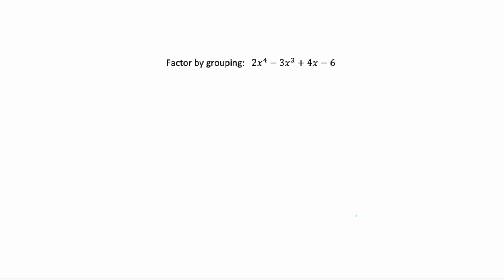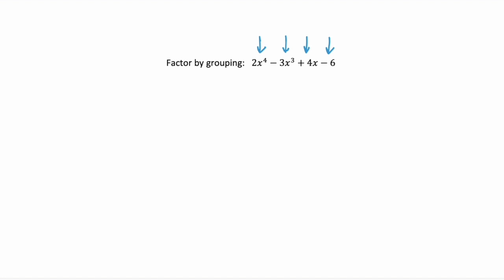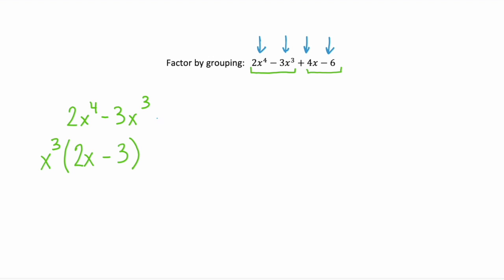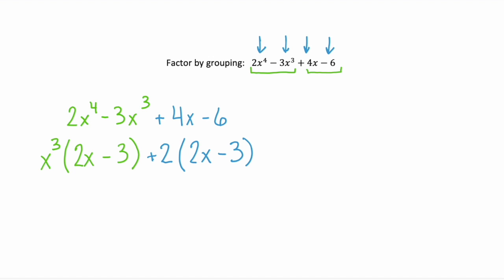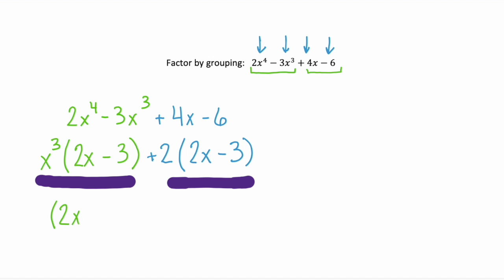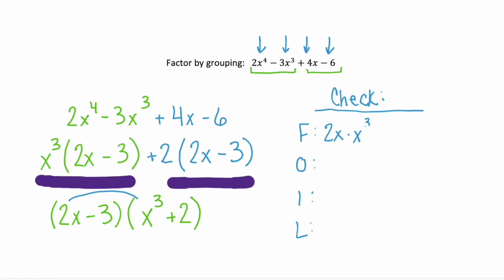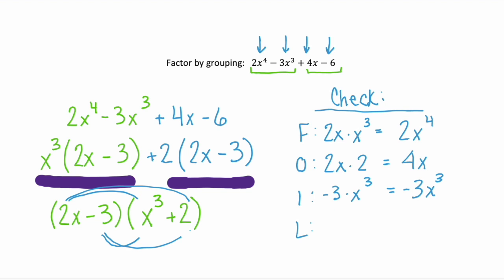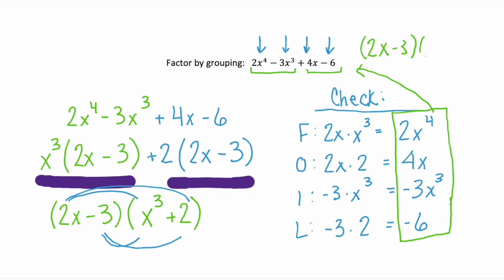Factor by grouping. 6.1.63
Problem 6.1.63
Factor by Grouping: 2x^4 - 3x^3 + 4x - 6